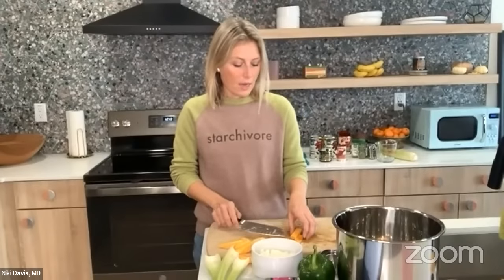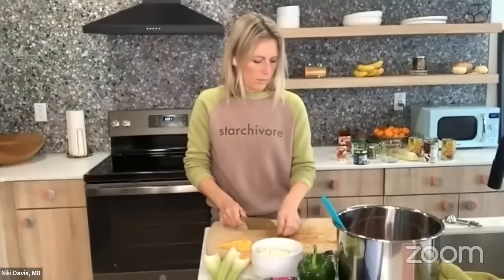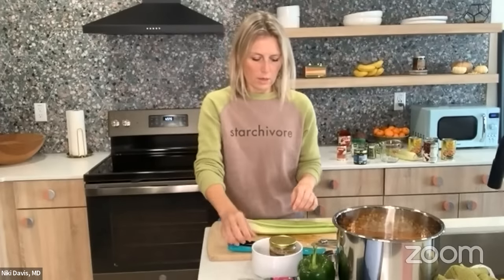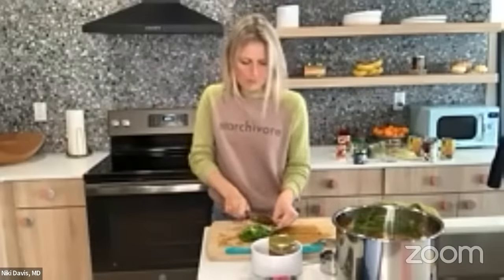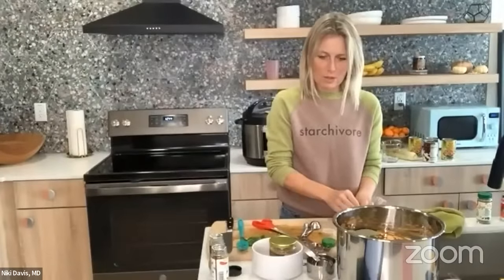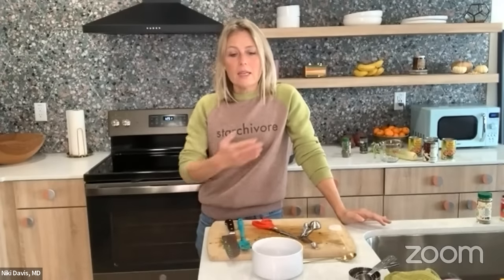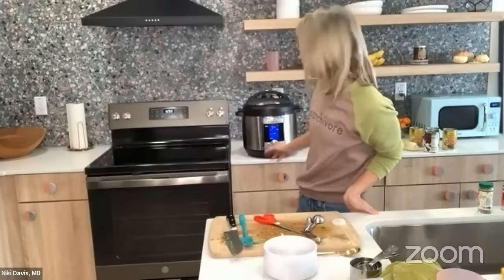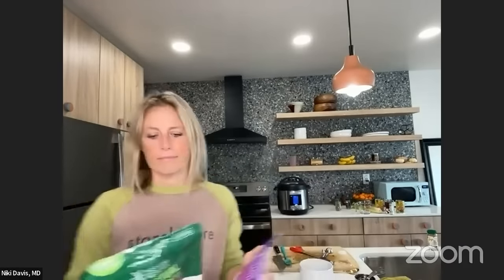Three Sisters Chili in the Instant Pot with Dr Niki Davis - Vegan and Oil Free!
MY LATEST BESTSELLING BOOK:

Dr. Davis was having tech  problems today until almost the end when we solved it and frequently froze and we sincerely apologize.

Three Sisters Chili in the Instant Pot!

Dr. Niki Davis will be making Three Sisters Chili, a recipe by Sharon Palmer Dr. Davis will be making it using the Instant Pot directions.

This recipe is perfect for fall and makes enough to keep giving all week!
Why Three Sisters? Native Americans have been planting beans, corn, and squash together for hundreds of years. According to Sharon: “This planting style was practiced by the indigenous peoples of the Americas dating back to 1000 A.D. The corn was planted in a mound, a bean was planted at the base, using the corn as a pole, and the squash created a canopy, controlling sun exposure and soil moisture levels. This system also helped achieve biological interactions among pests and weeds, and contributed nitrogen to the soil through the cultivation of legumes.”

The Three Sisters also happen to be three of the best sources of starches (if you haven’t yet be sure to read The Starch Solution by Dr. John McDougall) and have fantastic nutritional value!

for full recipe.

Ingredients:
1 pound red beans, dried (to save time, use 3-4 cans of beans - see quick cook option below*)
7 cups water
1-2 vegan bouillon cube (or 1-2 teaspoon paste)
1 small acorn squash, peeled, cubed (about 2 1/4 cups)
1 onion, diced
3 cloves garlic, minced
3 stalks celery, diced
1 bell pepper, diced
3 bay leaves
2 teaspoons ground, dried sage
1/2 teaspoon crushed red chili pepper
1 teaspoon dried tarragon
1 cup frozen corn
1 cup tomato sauce
1 6-ounce can tomato paste
2 tablespoons fresh mint, chopped
1 teaspoon juniper berries - ground (optional)
Salt or salt alternative (optional, add over top just before serving)

Directions:
Add all ingredients to Instant Pot. Press “Bean/Chili” setting (high pressure for 30 minutes). Natural release the pressure for about 10 minutes then carefully do quick release.

*Quick cook option:
Instead of dried beans, you can use canned. 1 lb dried beans is equivalent to 3-4 cans of beans. If you do this, add to Instant Pot with all other ingredients and cook on high pressure for 3 minutes. Allow natural release for about 5-10 minutes then carefully do quick release.

Niki Davis, MD is a “rocket scientist” turned medical doctor, board certified in both family and lifestyle medicine. She sees patients via telehealth at Love.Life/TeleHealth and is currently licensed in 12 states. She is passionate about using food as medicine.

Join ‘Plant Fueled with Dr. Niki Davis!’ LIVE on Chef AJ every 1st Friday of the month for cooking demonstrations, Q&A’s, and educational presentations.

Dr. Davis has been living a vegan lifestyle for over 15 years! Over that time, she has found many products and items she loves… that are vegan! Today she will show and discuss several of these things!